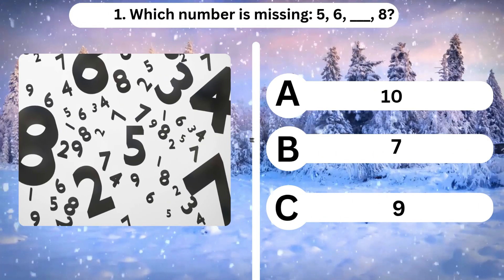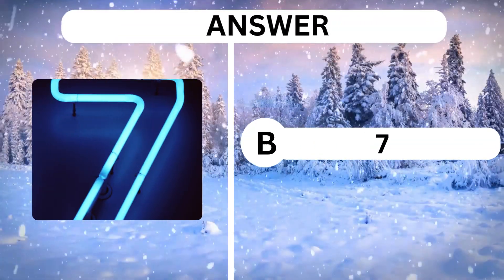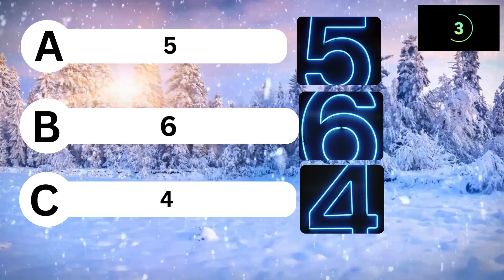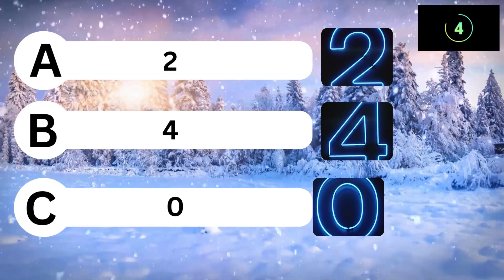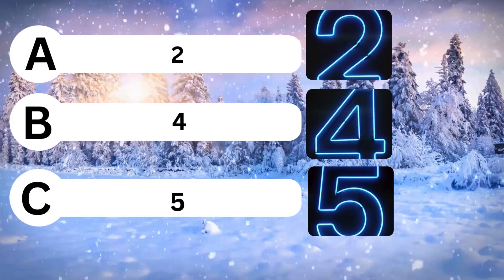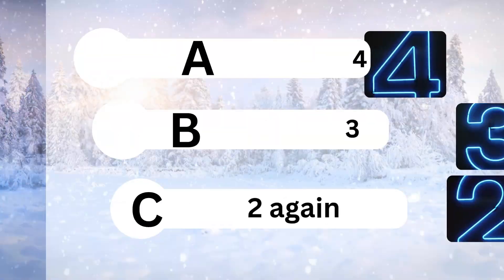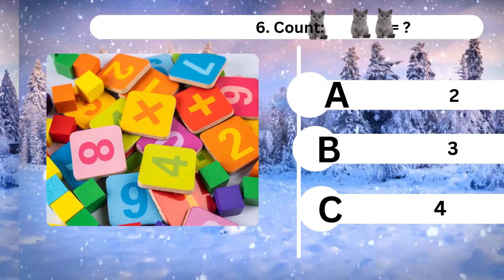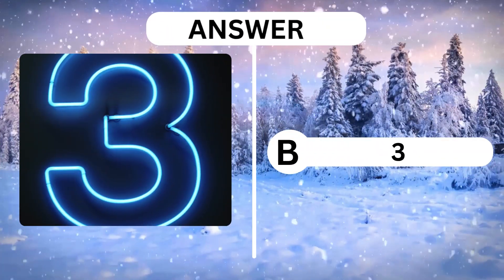General Knowledge Quiz | Maths Quiz 032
Get ready to crunch some numbers and boost your brainpower! This fun video quiz is packed with general knowledge questions about mathematics, perfect for kids of all ages. From basic counting and shapes to simple addition and subtraction, this interactive quiz will challenge young minds and make learning math exciting.

It's a fantastic way for children to practice their math skills, learn new concepts, and build confidence in a playful environment. Whether you're a parent looking for an educational activity for your little one, or a teacher seeking a classroom resource, this quiz is designed to engage and entertain.